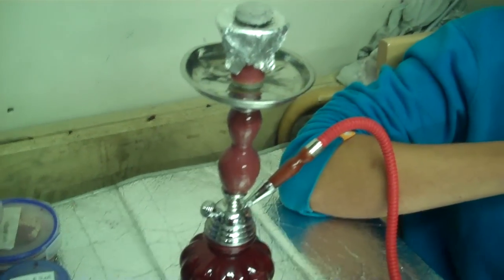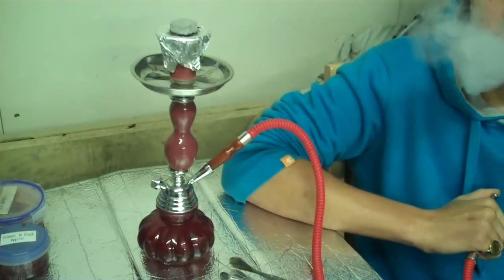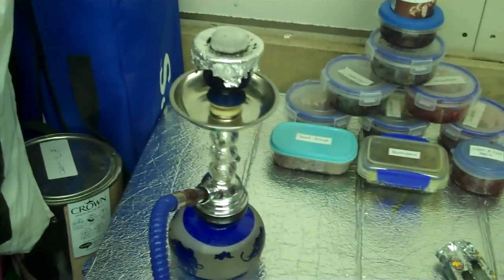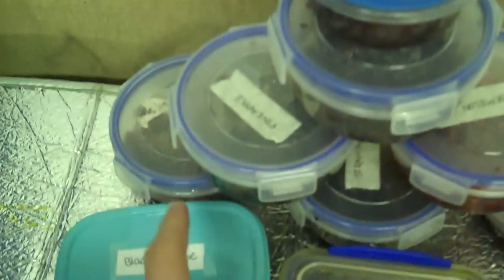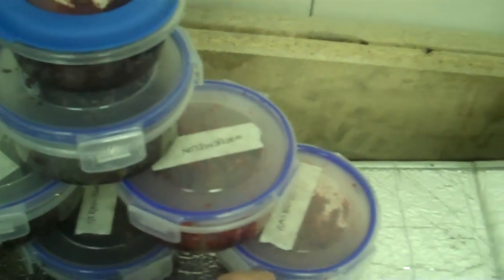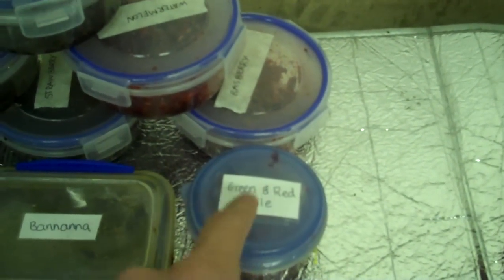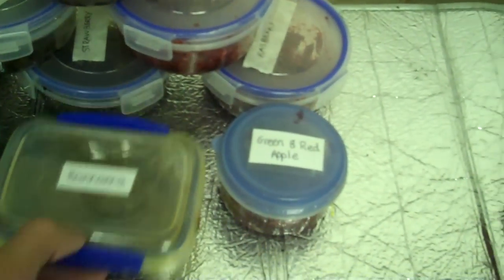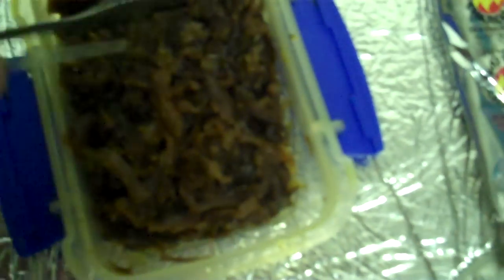smoking serbetli tobacco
trying strawberry & bannana serbetli flaoured tobacco. WhiteMonoxide MrCrazed10